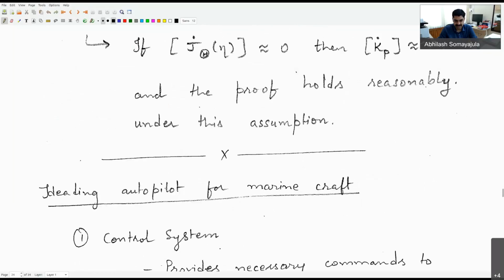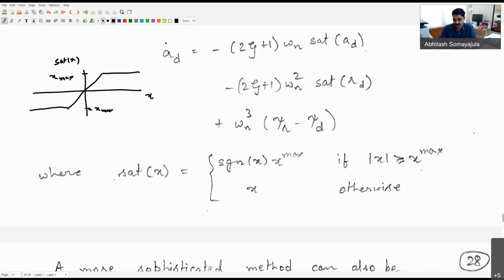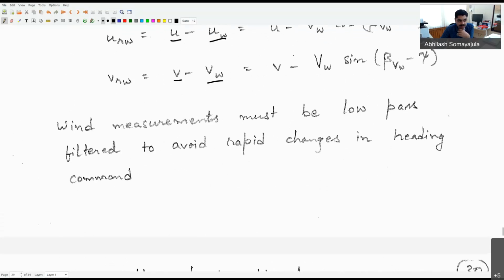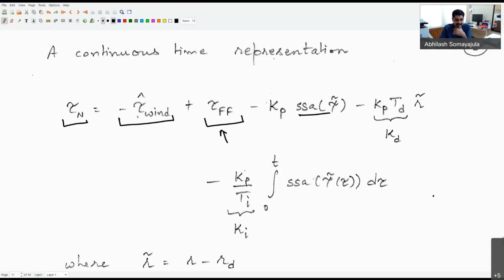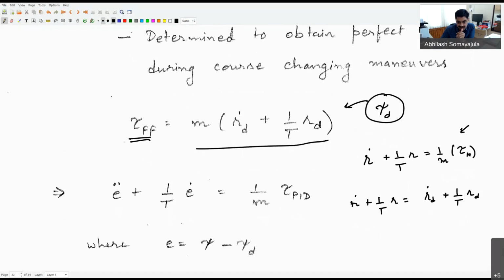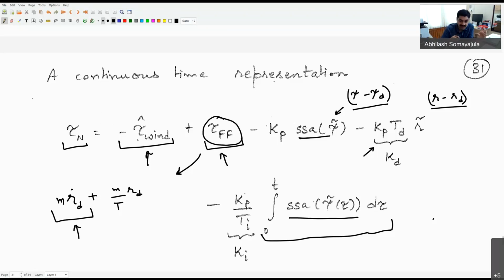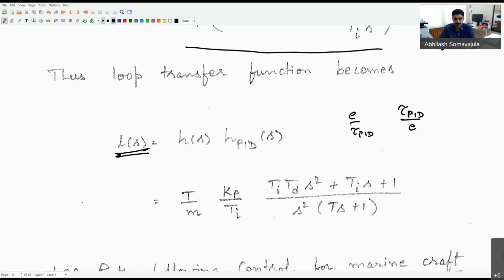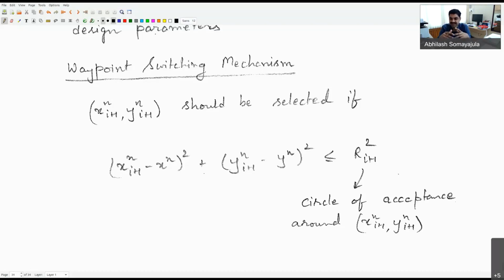Lec 33: Path Following and Heading Control Guidance Loop Closures